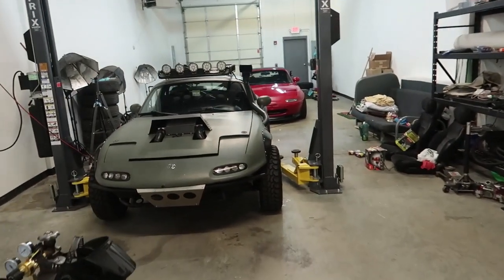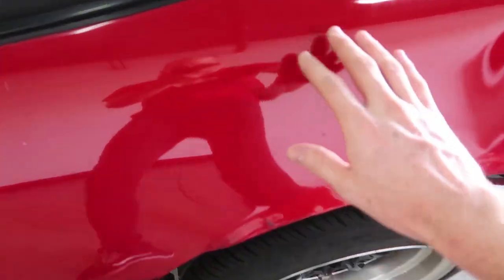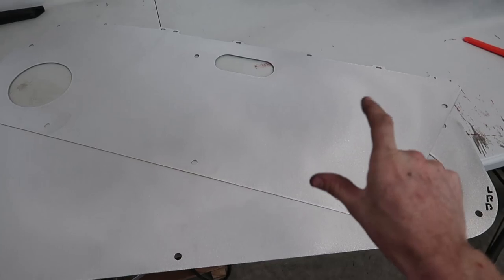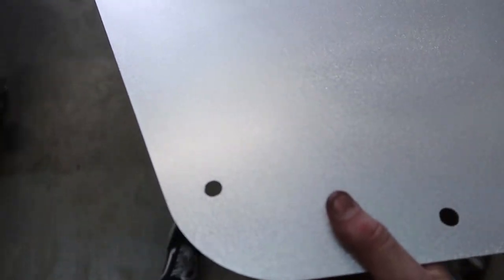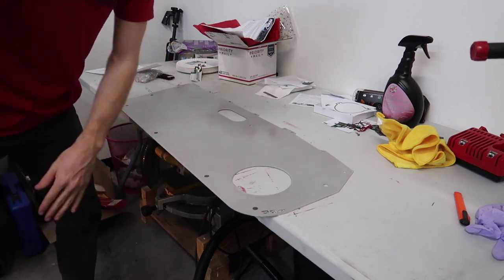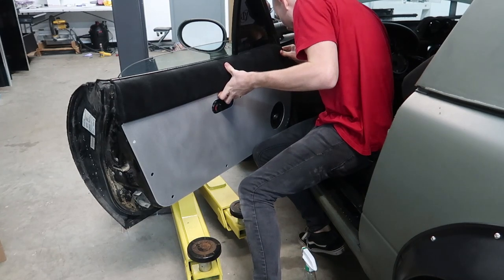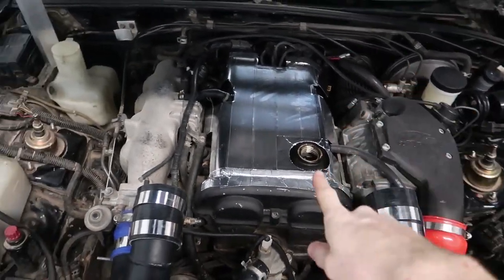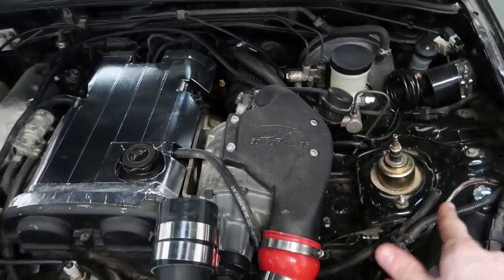Race Car Interior is Finished - Door Cards & New Gauges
Today we finish the interior of the Rally Miata by installing door cards & new gauges!